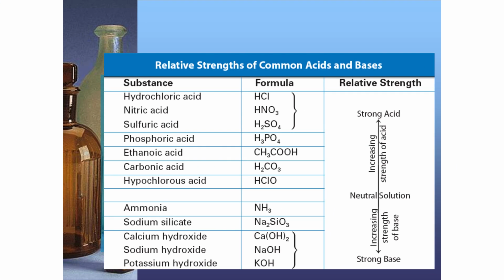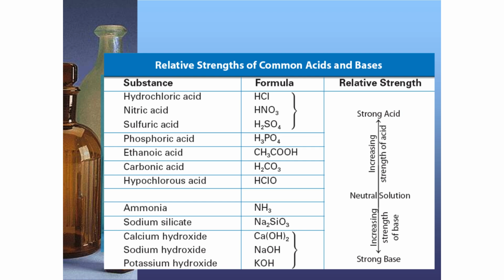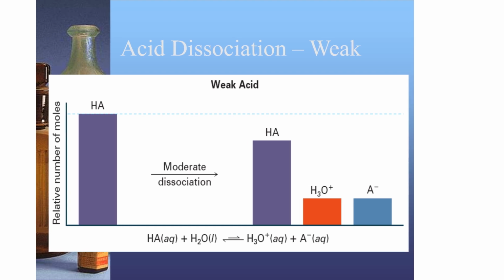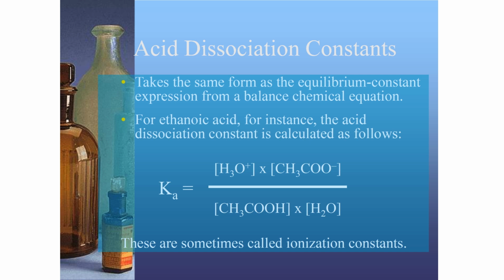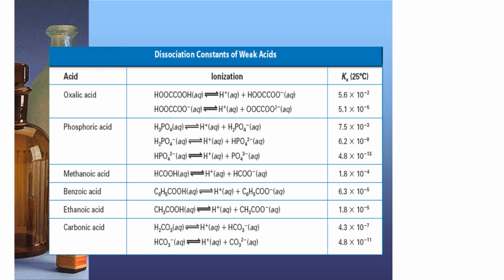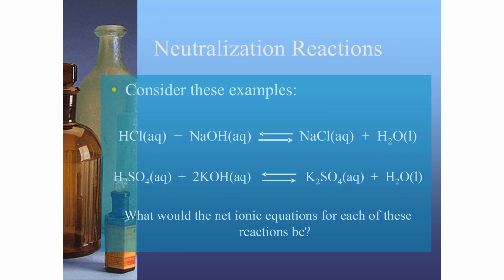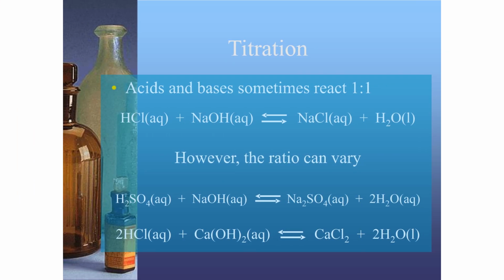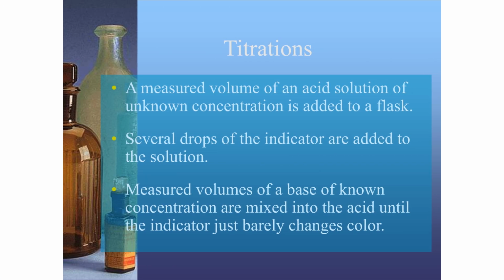Strength of Acids and Bases: Dissociation Constants (Kₐ), pH, and Titration Explained | Mootechie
What makes a strong acid strong and a weak acid weak? The answer lies in the Acid Dissociation Constant, Kₐ. In this Mootechie lesson, we break down the strengths of acids and bases. We'll visualize complete vs. partial dissociation, explain how to interpret Kₐ values, and connect it all to practical applications like titration. Learn how to predict the products of neutralization reactions and identify the endpoint in an acid-base titration.

In this video, you will learn the key difference between strong and weak acids and bases, the definition and significance of the acid dissociation constant Kₐ, how to read a table of relative acid strengths, the concept of neutralization reactions and the equivalence point, and the basic principles of acid-base titration.